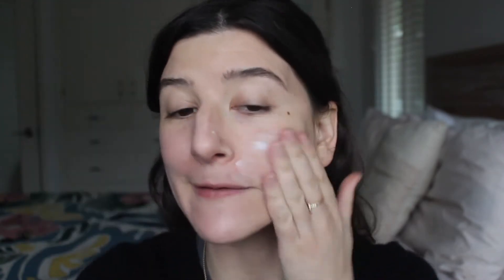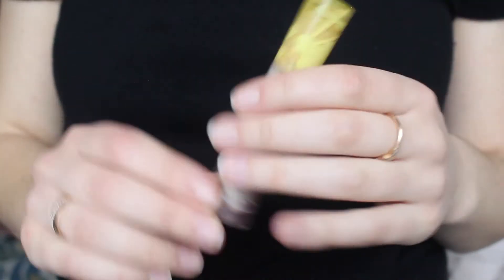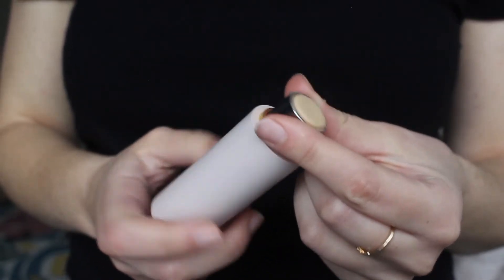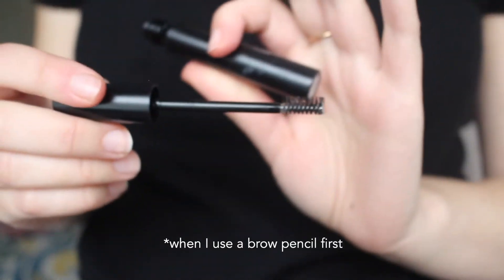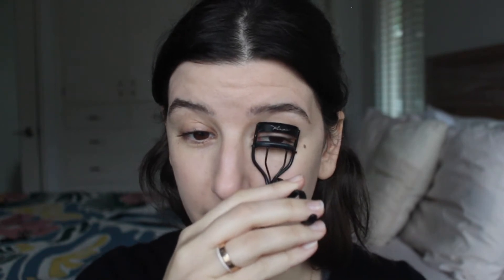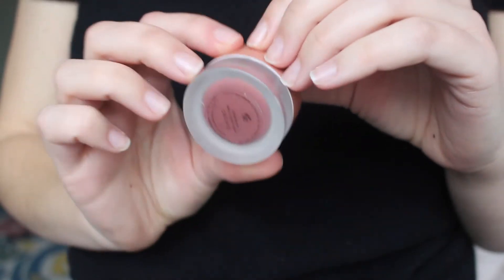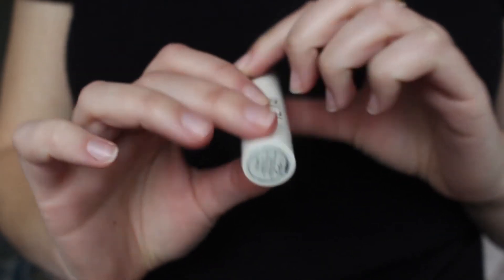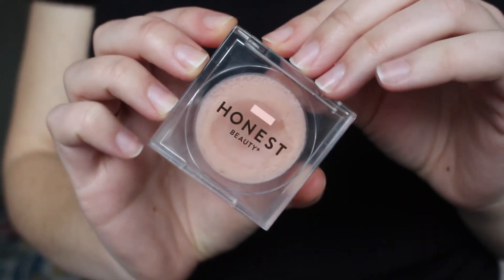grwm for work | my go to everyday work makeup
Products Mentioned — available at shops above * :
*Josh Rosebrook Nutrient Day Cream
*Westman Atelier Vital Stick Foundation (Atelier I)
*EcoBrow Pencil in Liz
*Ecobrow Clear Brow Gel
*Minori Blush in Orchid
Honest Beauty Magic Balm
*ILIA Tinted Blam in Lullaby

Resources for finding Black-owned brands, kindly shared with me by Brittany (Again, thank you for sharing your knowledge with me! )